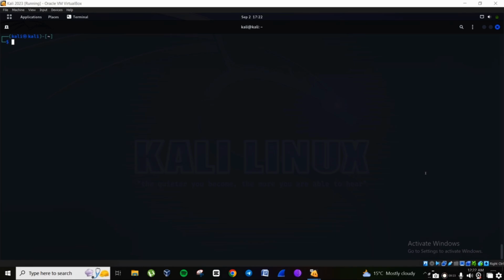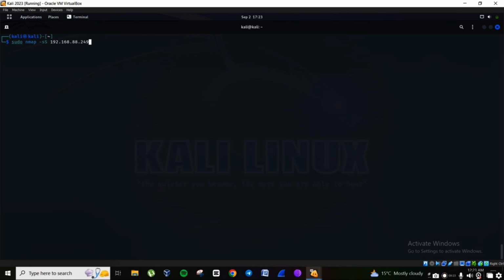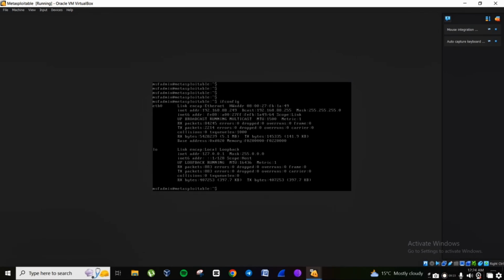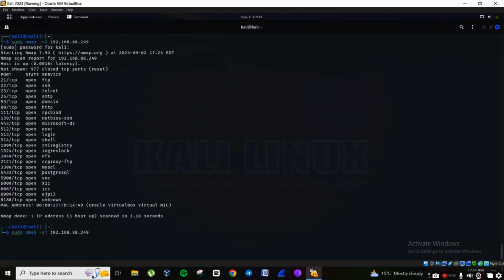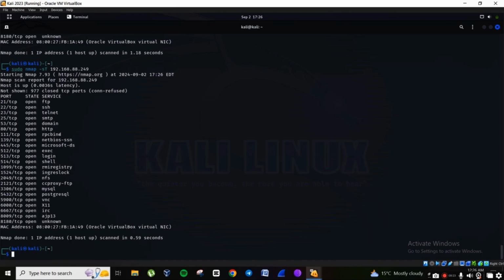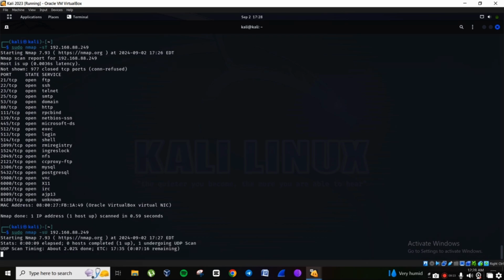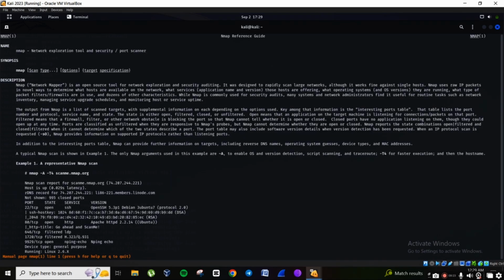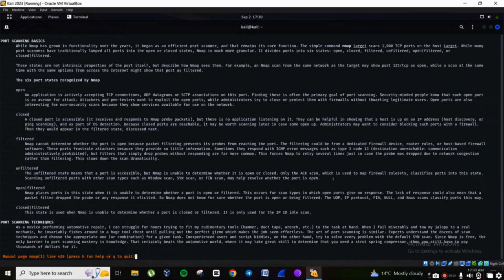Nmap - Different Scan Types | Ethical Hacking Course| Part 12.1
In this video we'll see how we can use different scan types like Syn scan, UDP scan, TCP scan.